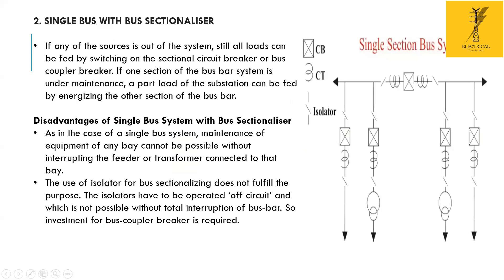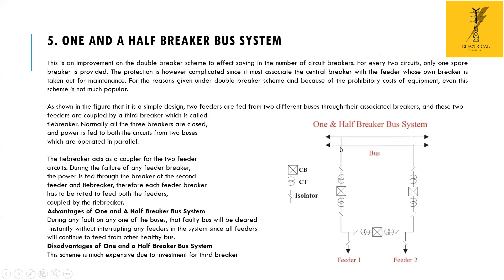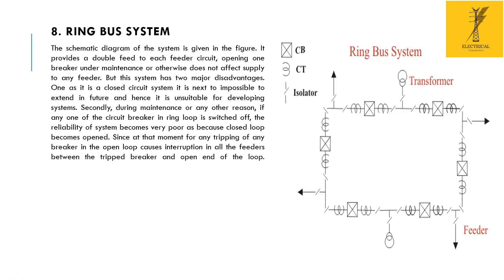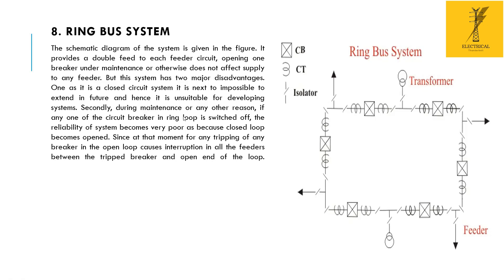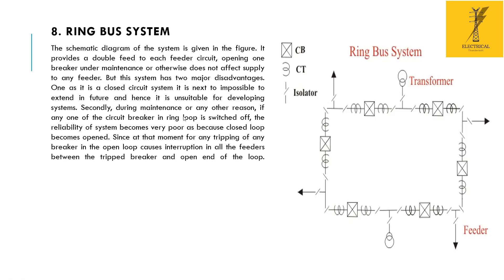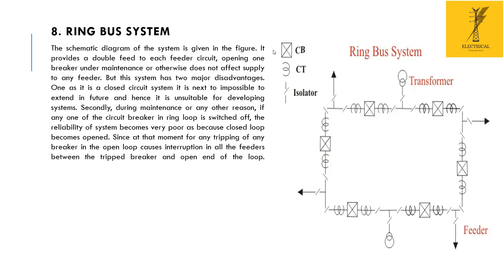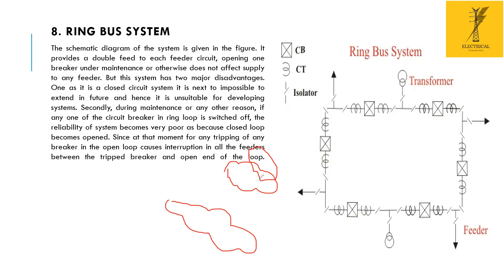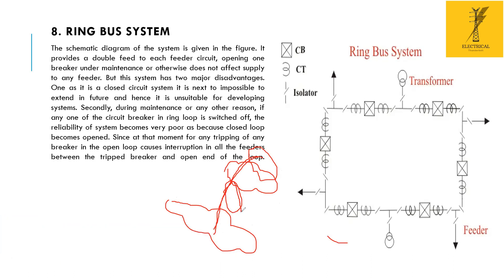Substation Design | SLD preparation | Single Line Diagram| class 3 | part 3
একক লাইন ডায়াগ্রাম তৈরি
১১kV, ২২kV, ৩৩kV, ৬৬kV, ১১০kV, ১৩২kV, ২২০kV, ৪০০kV, ৭৬৫kV সাবস্টেশন কীভাবে ডিজাইন করবেন
IEC, IEEE, BS, NEC, NFPA অনুযায়ী পাওয়ার সিস্টেম ডিজাইন
গ্রিড সাবস্টেশন কীভাবে ডিজাইন করবেন
পাওয়ার সিস্টেম সুরক্ষা
সাবস্টেশন ডিজাইন
নিয়ম ও নিয়ন্ত্রণ মান অনুযায়ী সাবস্টেশন কীভাবে ডিজাইন করবেন
সৌর সাবস্টেশন কীভাবে ডিজাইন করবেন
বায়ু সাবস্টেশন কীভাবে ডিজাইন করবেন

Electrical_Thunderbolt সম্পূর্ণ ইঞ্জিনিয়ারিং ডিজাইন পরিষেবা প্রদান করে।

বৈদ্যুতিক নকশা-প্রাথমিক:

AIS এবং GIS সাবস্টেশন বিল্ডিংয়ের জন্য সামগ্রিক সরঞ্জাম লেআউট পরিকল্পনা এবং উচ্চতা পরিকল্পনা এবং 400kV পর্যন্ত অংশ
EHV সুইচইয়ার্ড, MV/LV সুইচগিয়ার প্যানেলের রিলে এবং মিটারিং SLD
কেবল ট্রেঞ্চ লেআউট এবং BOQ
বিদ্যুৎ গণনা
অভ্যন্তরীণ এবং বাহ্যিক আলো সিস্টেম ডিজাইন এবং লেআউট
MV এবং LV কেবল সাইজিং এবং কেবল রুট লেআউট
BOQ সহ আর্থিং গণনা এবং আর্থিং লেআউট
ছোট বিদ্যুৎ লেআউট এবং বিতরণ ব্যবস্থা
সহায়ক ট্রান্সফরমার সাইজিং
ডিজি সেট সাইজিং
ব্যাটারি এবং ব্যাটারি চার্জারের সাইজিং
ঝাঁকুনি এবং টান গণনা
DIALUX ব্যবহার করে আলো গণনা
পাওয়ার ট্রান্সফরমার সাইজিং
বৈদ্যুতিক সরঞ্জাম নির্বাচন এবং আকার, সুরক্ষা (IEEE, IEC)

বৈদ্যুতিক সিস্টেম ডিজাইন-সেকেন্ডারি:

সামগ্রিক একক লাইন ডায়াগ্রাম (SLD)
CT/VT সহ একক লাইন ডায়াগ্রাম
সুরক্ষা লজিক ডায়াগ্রাম (PLD)
AC/DC একক লাইন ডায়াগ্রাম (AC/DC) SLD)
কেবল এবং আন্তঃসংযোগ সময়সূচী